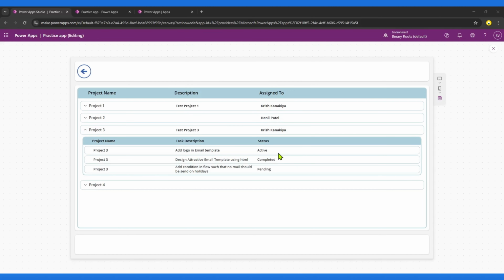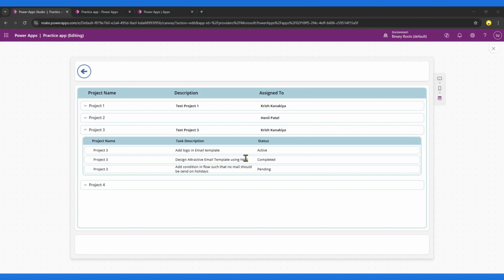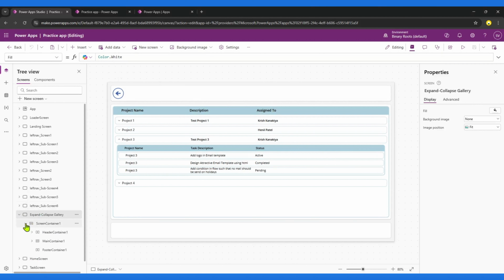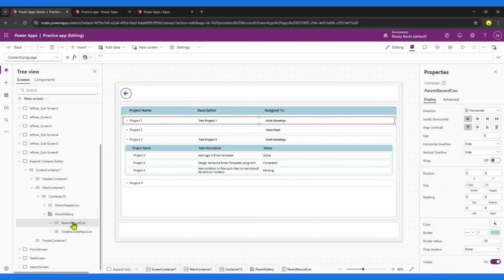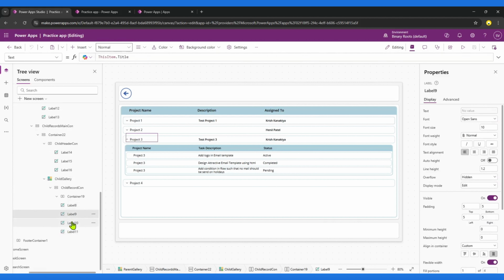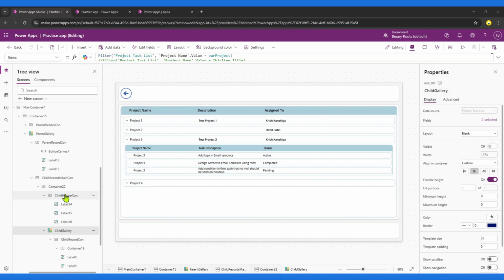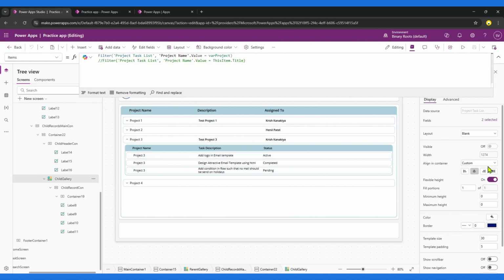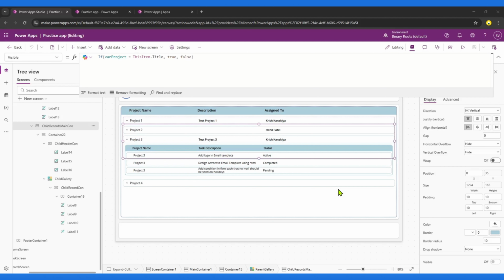PowerApps Patterns: Expandable & Collapsible Galleries for Better User Experience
In this video, I’ve shared patterns and ideas on how you can create expandable and collapsible galleries in PowerApps. This is not a step-by-step implementation, but a walkthrough of the approach and logic you can apply to improve your app’s design.

You’ll see:
Why expand/collapse patterns enhance user experience
How simple tweaks with visibility, containers, and dynamic heights can make a big impact
Ways to reuse this approach across different screens and scenarios
The goal is to help you understand the pattern so you can adapt it to your own apps and give users a cleaner, more intuitive experience.